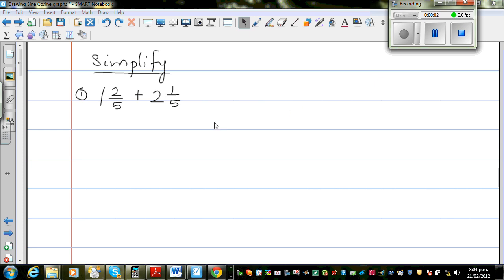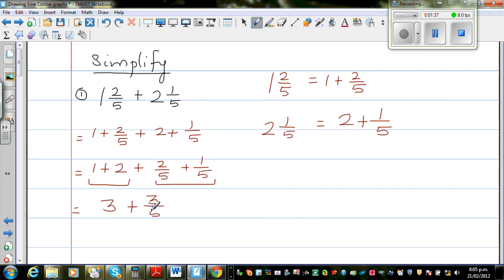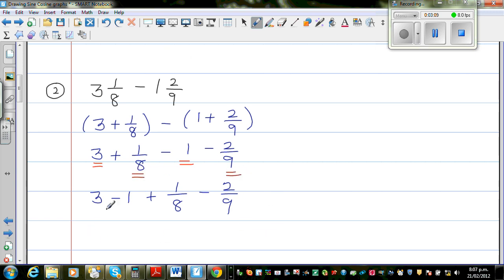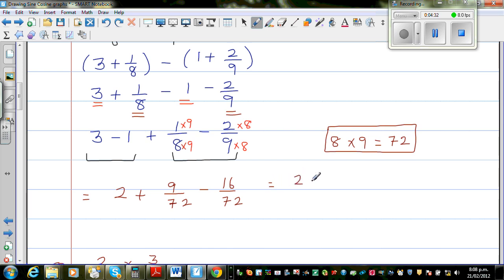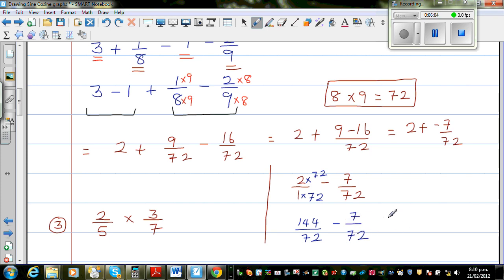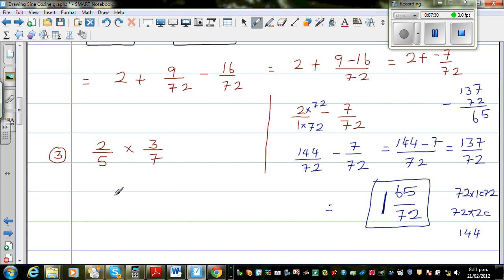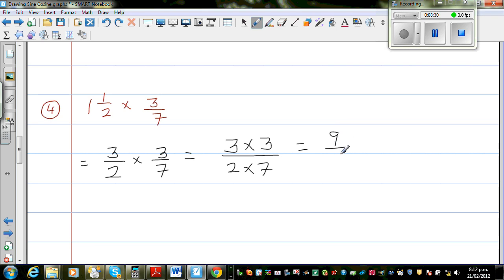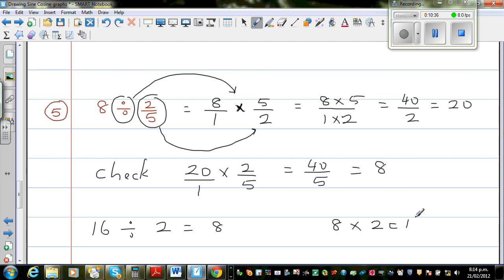Adding, subtracting, multiplying and dividing fractions